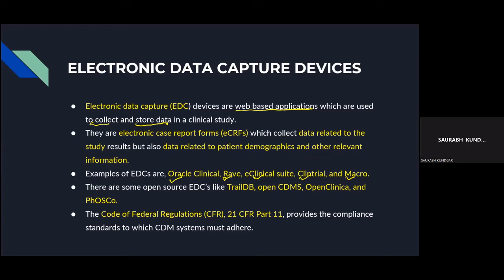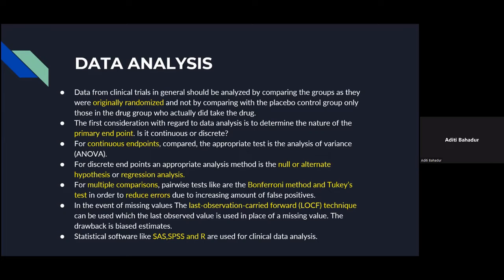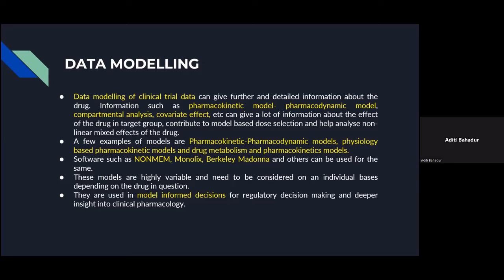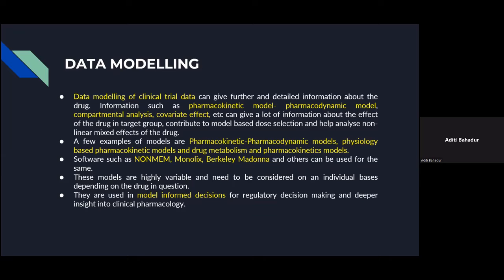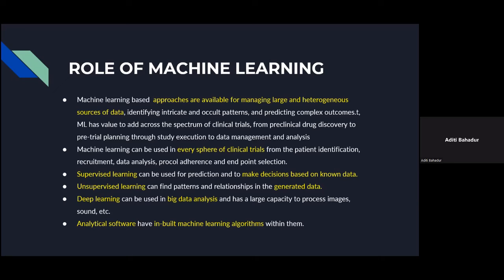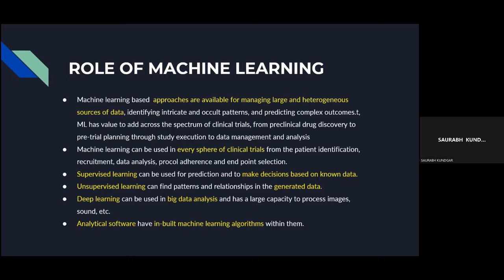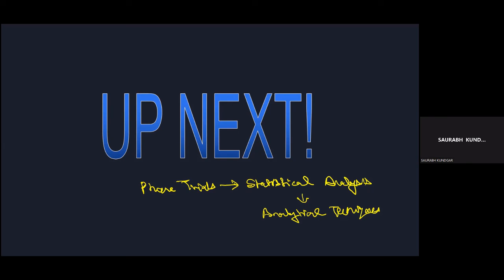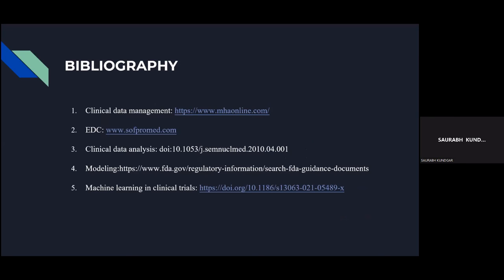Clinical Research Talks Episode 3: Machine Learning and Data Management in Clinical Trials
In this video we talk about:
1. Clinical Data Management
2. Clinical Data Analysis
3. Clinical Data Processing
4. Statistical Analysis methods in Clinical trials
5. Machine Learning in Clinical Trials
6. Deep learning and Data Analysis